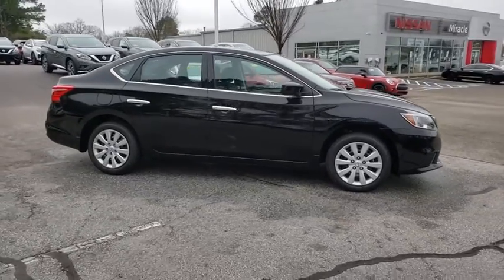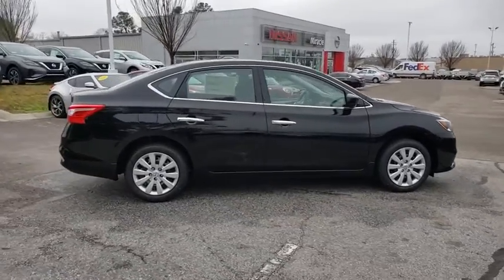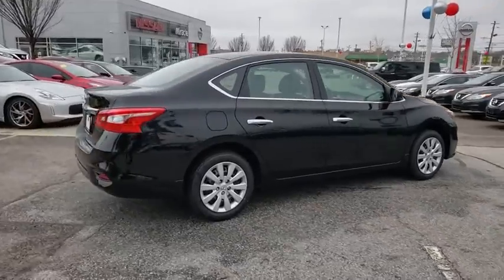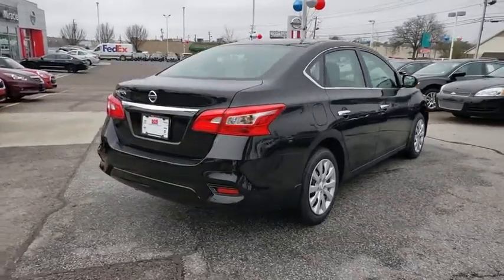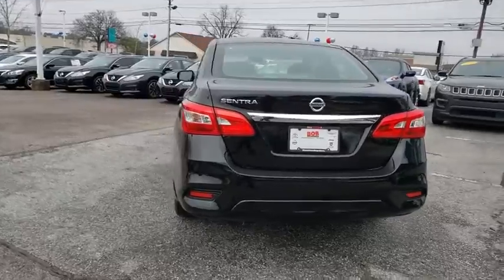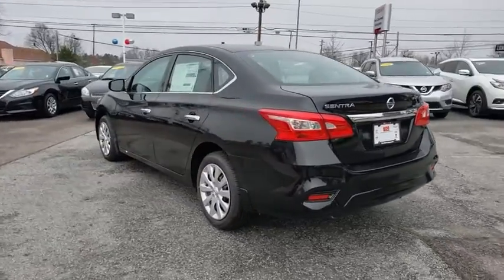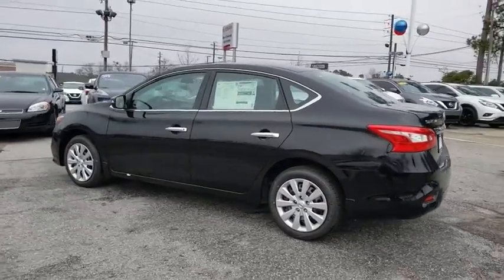2019 Nissan Sentra Augusta, Martinez, Evans, Grovetown, Aiken, North Augusta, GA Y284018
Super Black N 2019 Nissan Sentra availabl in Martinez, Georgia at Miracle Nissan of Augusta. Servicing the Augusta, Martinez, Evans, Grovetown, Aiken, North Augusta, GA area.

Super Black 2019 Nissan Sentra S FWD CVT 1.8L 4-CylinderbrbrThe Miracle Advantage: This Vehicle qualifies for Complimentary 10 YEAR 250,000 MILE LIMITED POWER TRAIN WARRANTY. HUGE VALUE! See Dealer for Details.